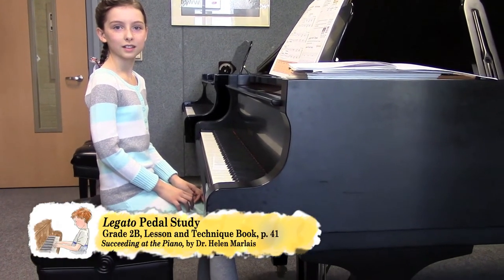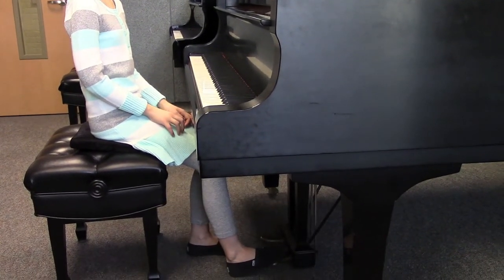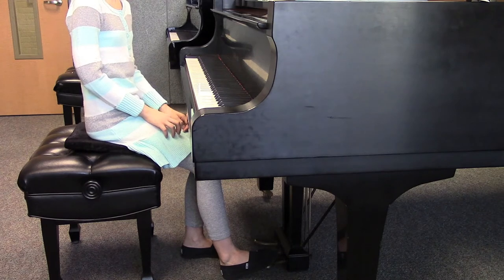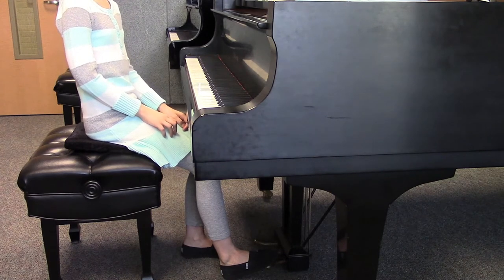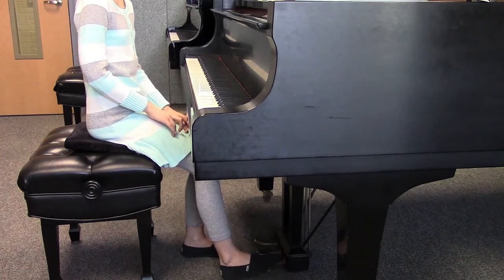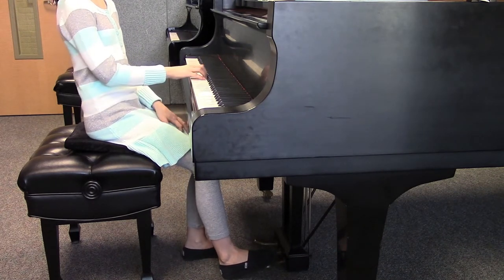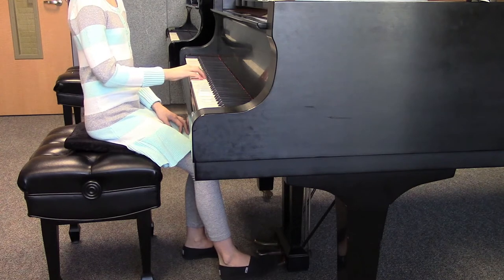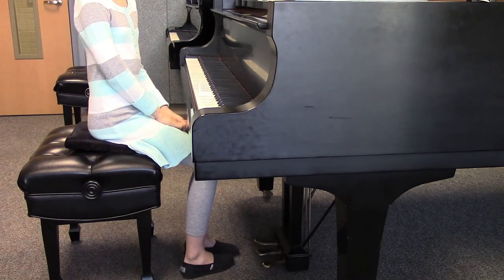p 41 Legato Pedal Study